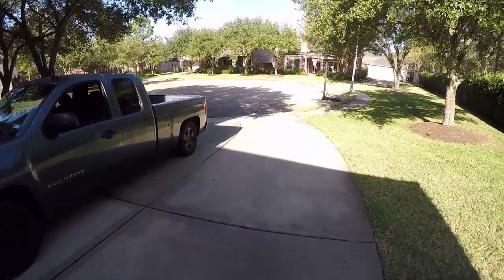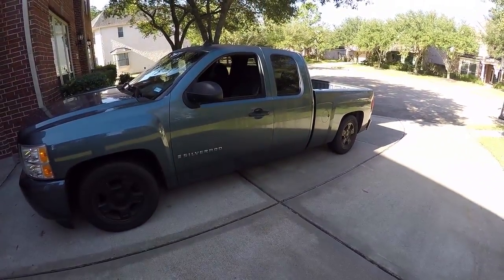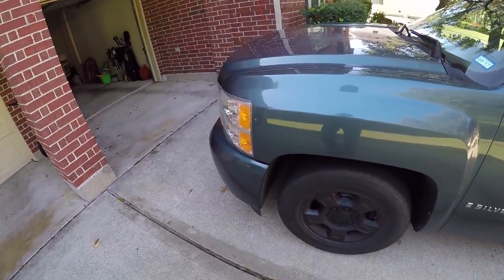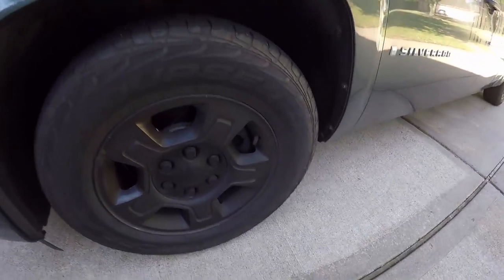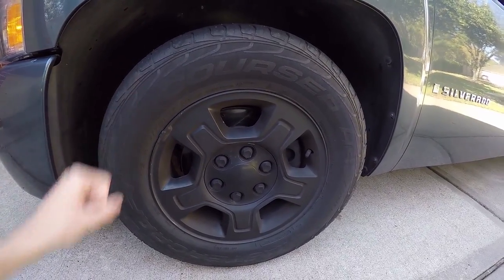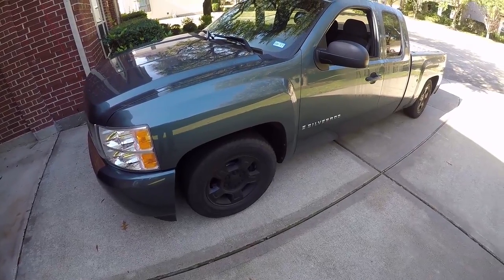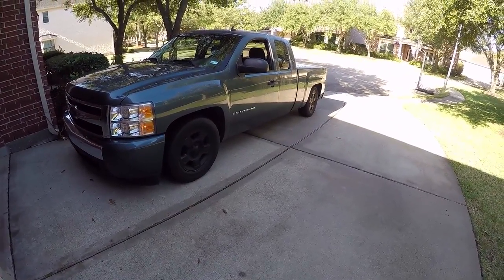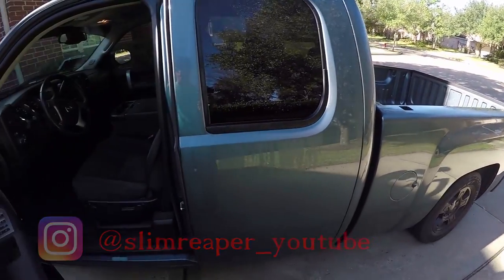My Tires Suck!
Explaining why I cant go fast and why you should get a good performance tire.